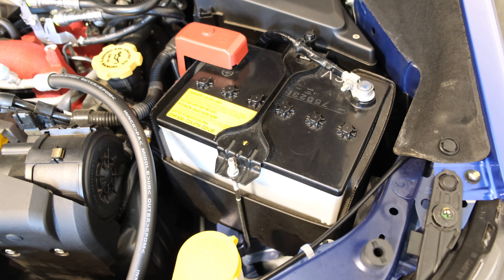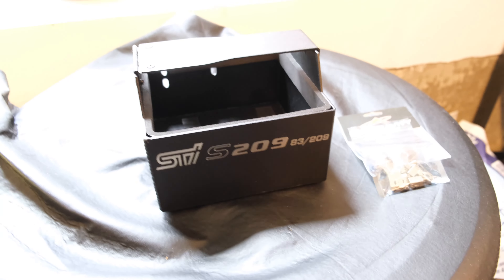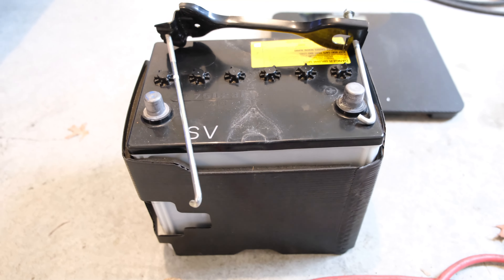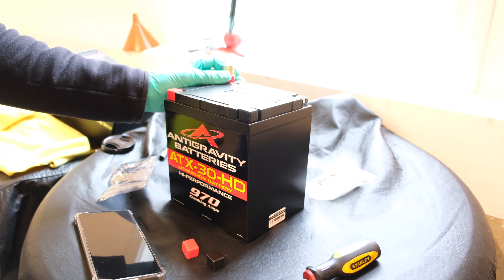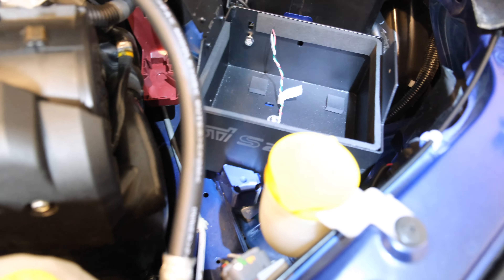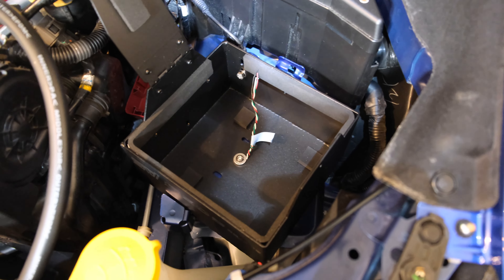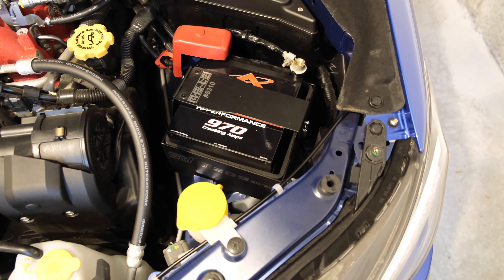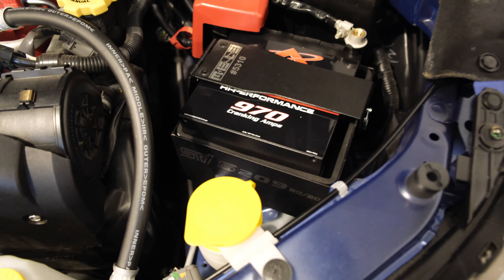The Best Lightweight Battery for the WRX STI S209 - ATX30-HD Antigravity Battery - 8 lbs!